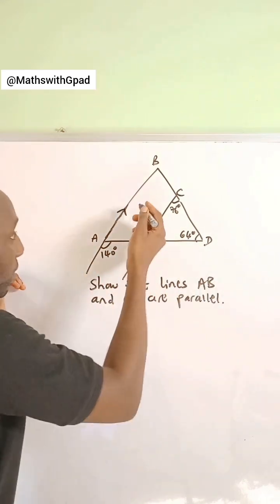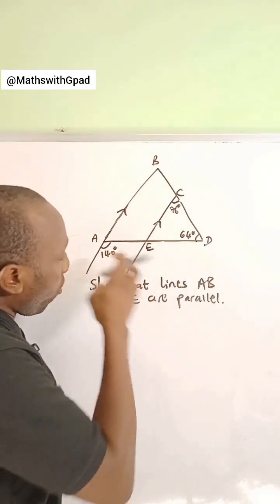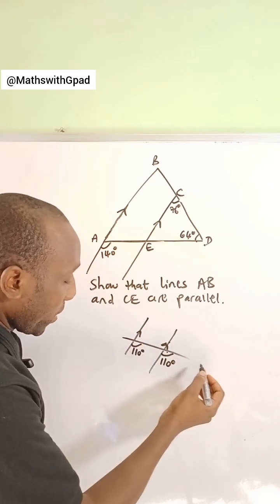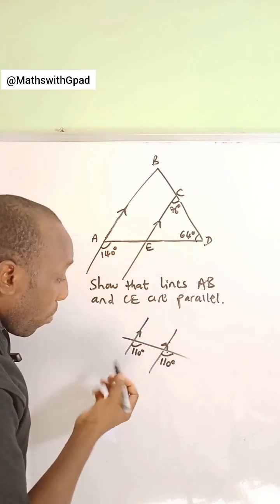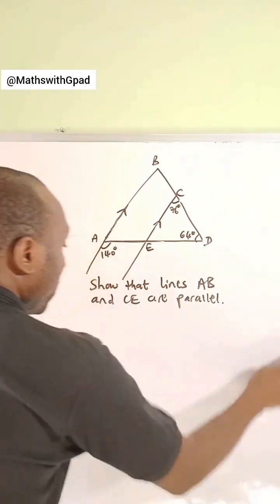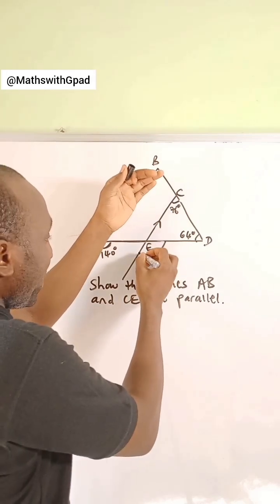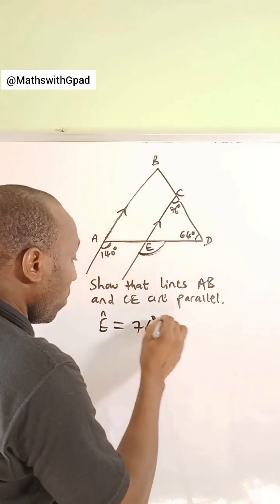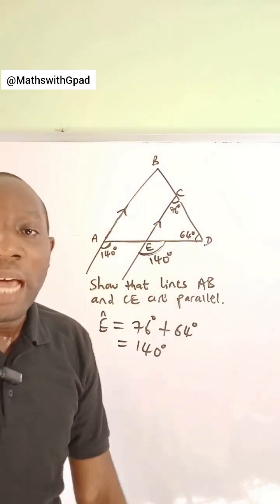95% will be confused with this GCSE question on Angles between Lines